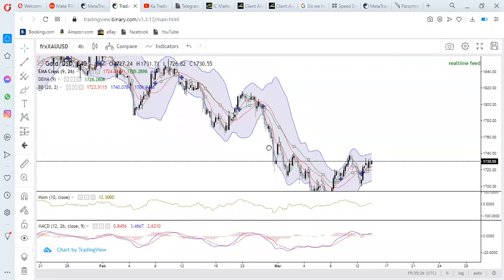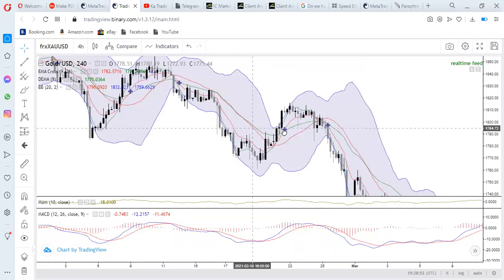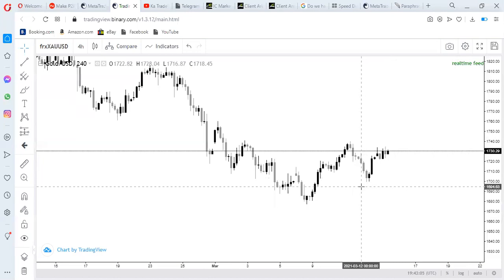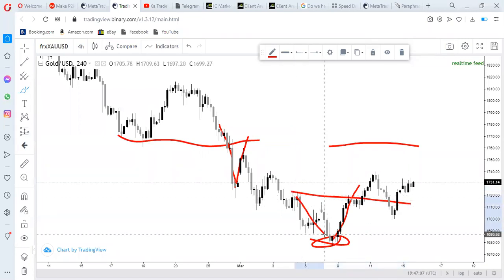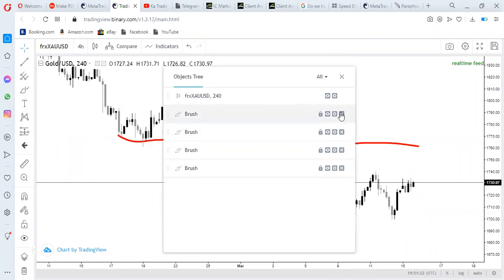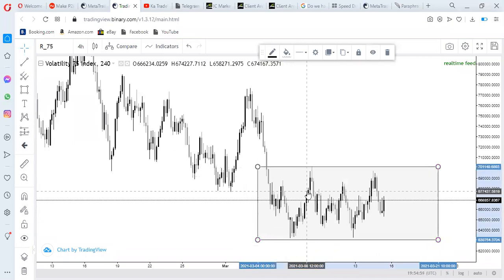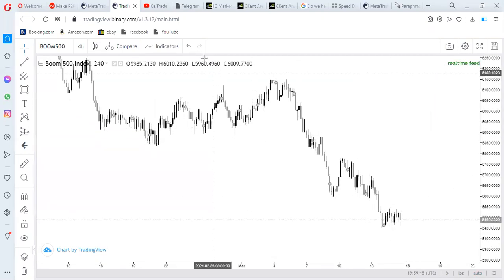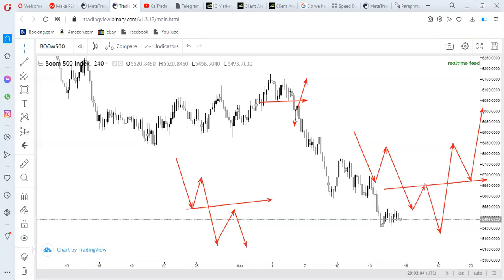THE INSIGHT OF PRICE ACTION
YOU CAN ALSO JOIN OUR FREE TELEGRAM GROUP THROUGH THIS LINK FOR MORE PRICE ACTION STRATEGIES